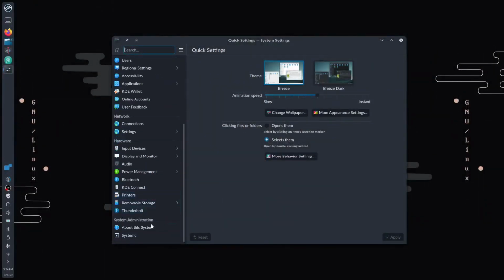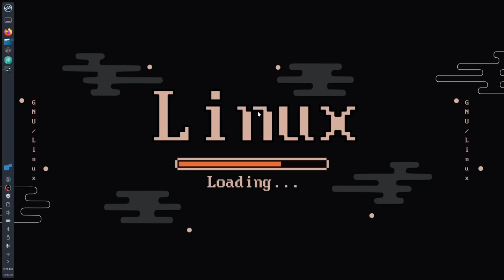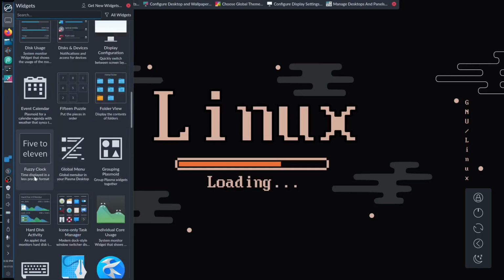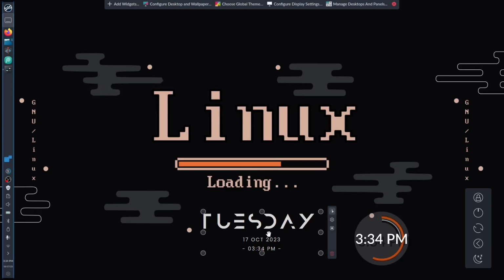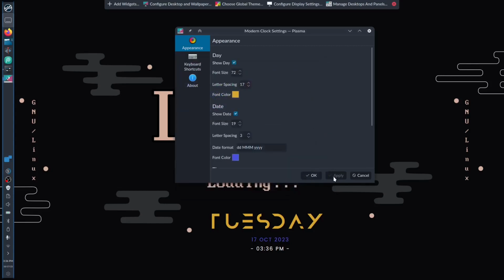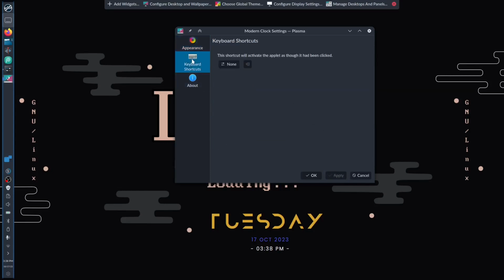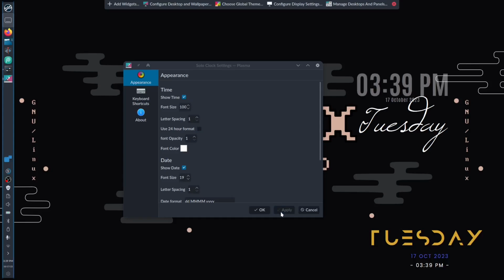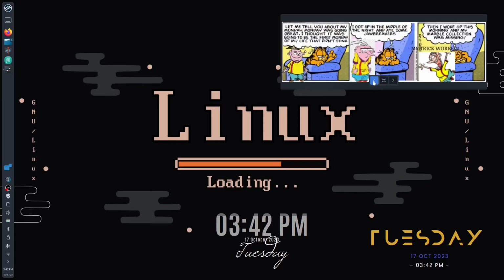Linux App - KDE Plasma Widget App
Today in Linux App. We gonna install and explore the world of KDE Plasma widget app. Their are different kinds of widget app in store for KDE Plasma desktop environment user. We have system monitor, wifi connection, quike shutdown button, different kind of clock and date and so much more.

---Gadgets---
1. Camera
2. Microphone
3. Tripod / Stand
      3-Axis Handheld Gimbal Model H4
4. Laptop

FREE AND OPEN SOURCE SOFTWARE THAT I USE:
🌐 Brave Browser -

mirror.kku.ac.th/ubuntu-releases/

mirror.kku.ac.th/manjaro/

mirror.kku.ac.th/linuxmint/